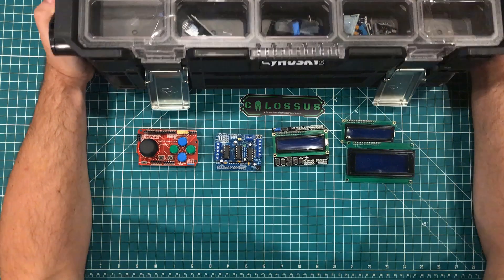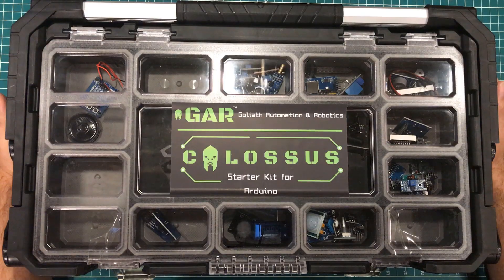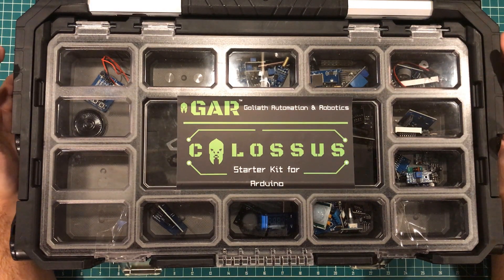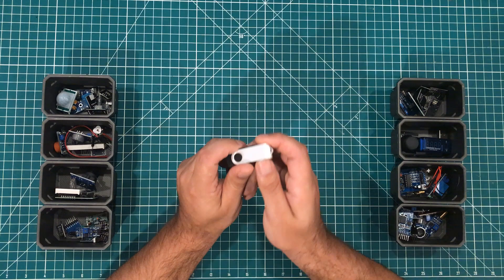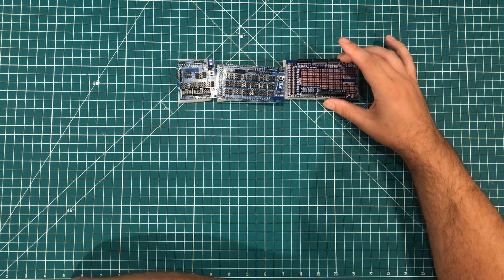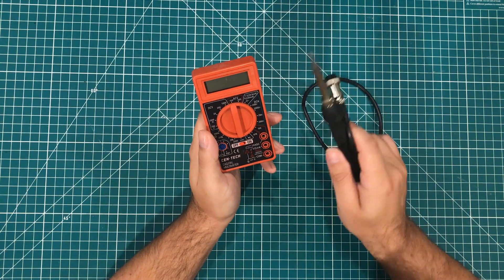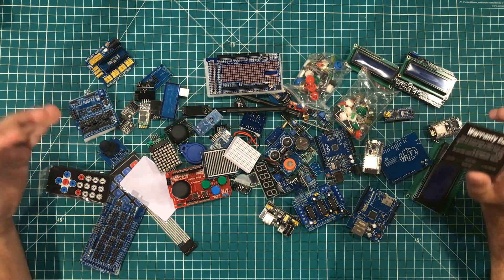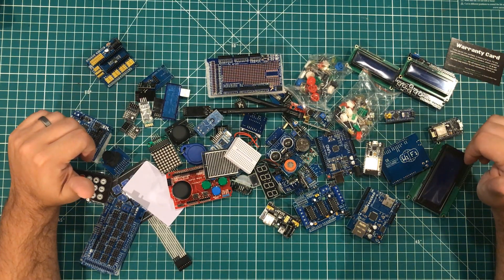Reviewing the Biggest Starter Kit on Earth - The GAR Colossus Starter Kit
You know it's a ridiculous amount of stuff when it takes 35 mins to unbox it!
This kit was sent free of charge with no strings attached.  GAR is also giving away FREE starter kits to those affected by COVID-19 and has gives away an average of one Monster kit a week.

0:00 Intro
1:04 Who is this kit for?
6:36 What do I think of the kit?
9:13 What would I change?
13:50 What is the value proposition?

Note that there are several versions of this kit. All include lifetime warranty and support.

The Colossus in this video

The medium Monster Starter Kit